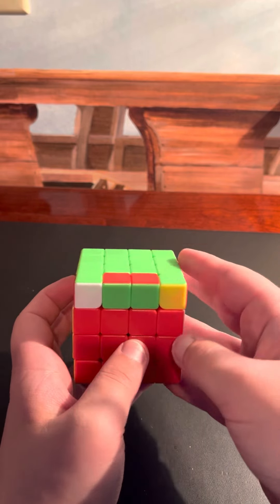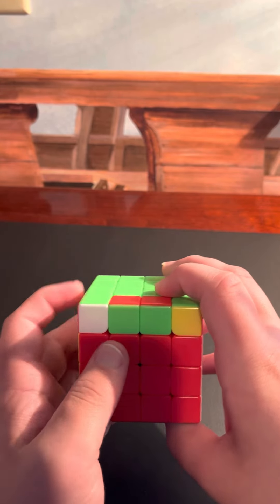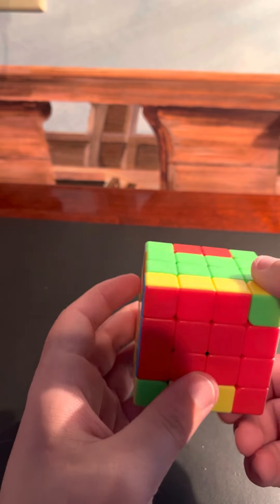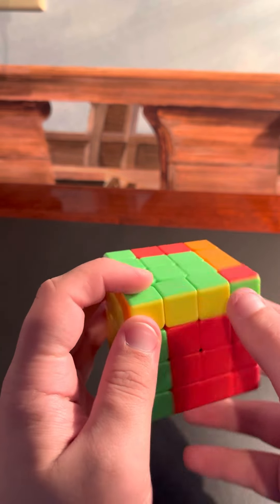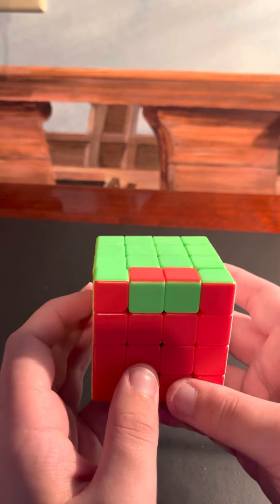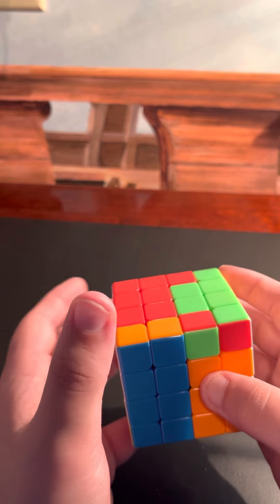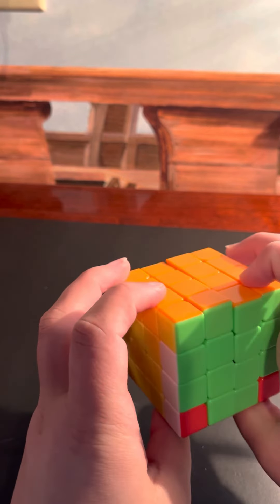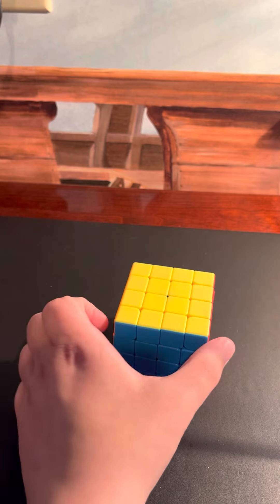4x4 Rubik’s cube part 4